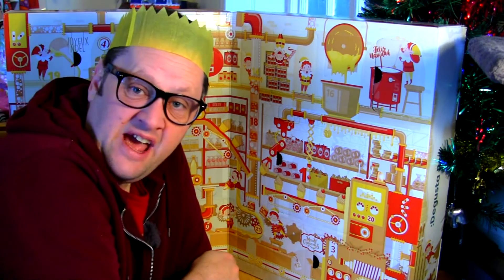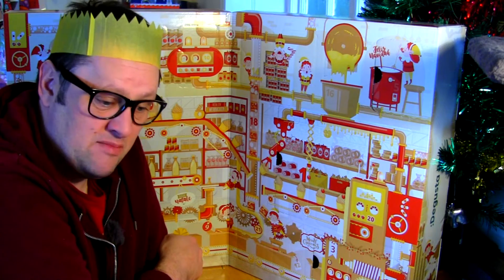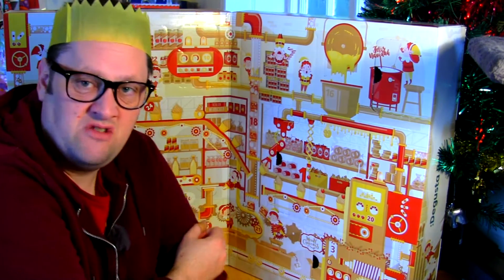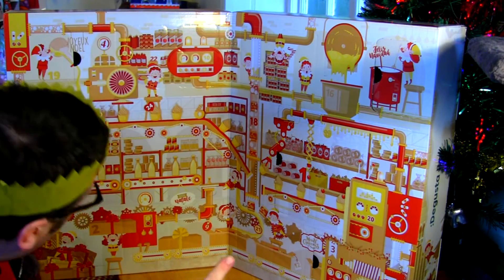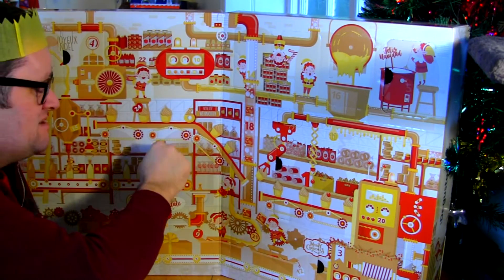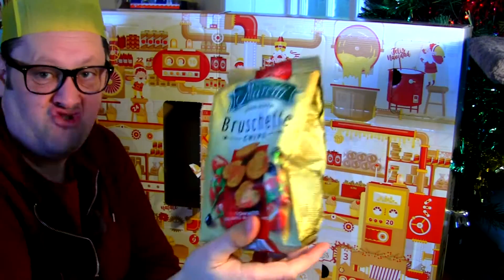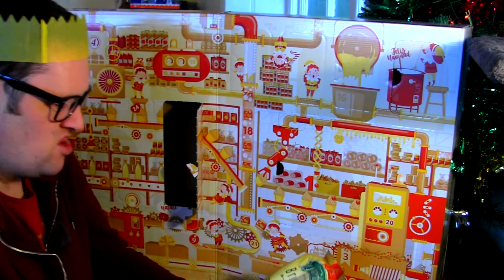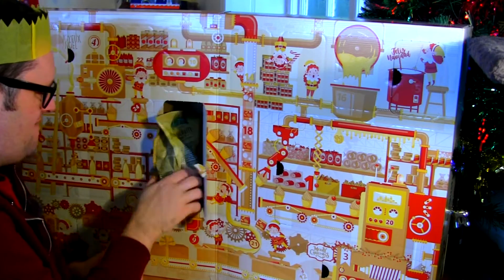Day 6 - Degusta Advent Calendar 2022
Every day until christmas will open this advent calendar. What delights will be being each day? Watch and find out!